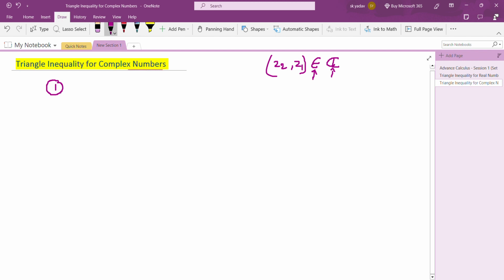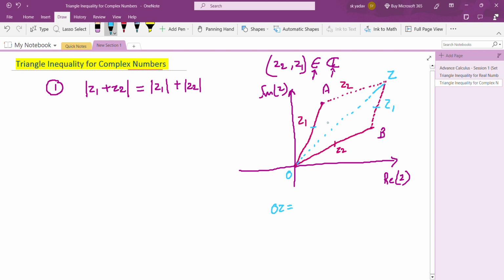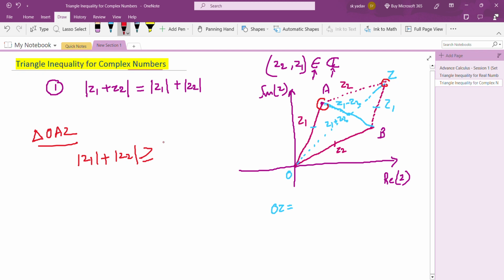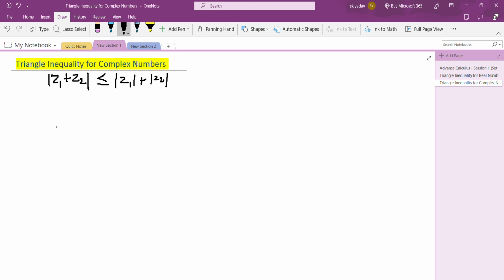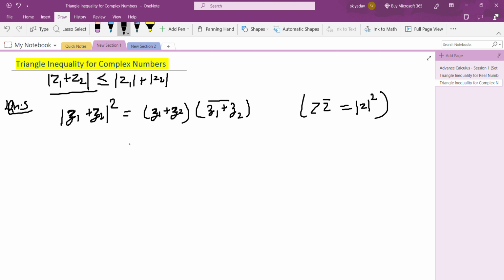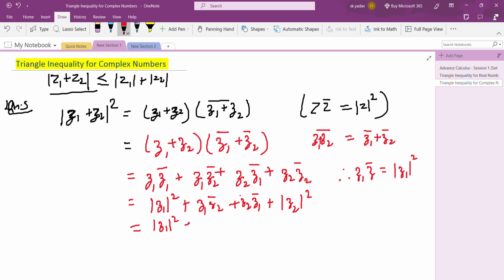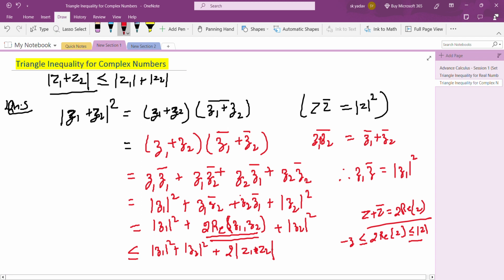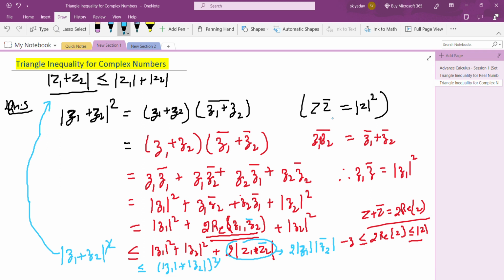Advance calculus Triangle Inequality for complex numbers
Welcome to our advanced calculus tutorial on the Triangle Inequality for complex numbers! In this video, we delve deep into the fascinating world of complex analysis and explore the Triangle Inequality theorem, a fundamental concept with far-reaching applications.

The Triangle Inequality plays a crucial role in understanding the geometry of complex numbers and is essential for proving many results in complex analysis. In this tutorial, we'll provide a comprehensive explanation of the Triangle Inequality theorem and demonstrate its application in various contexts.

From basic principles to advanced techniques, we'll guide you through step-by-step examples and proofs, helping you grasp the nuances of this important theorem. Whether you're a student, a mathematician, or someone curious about the beauty of mathematical analysis, this video is for you.

Join us as we unravel the mysteries of the Triangle Inequality for complex numbers and unlock its profound implications in calculus and beyond.